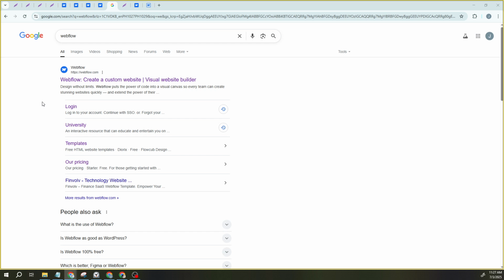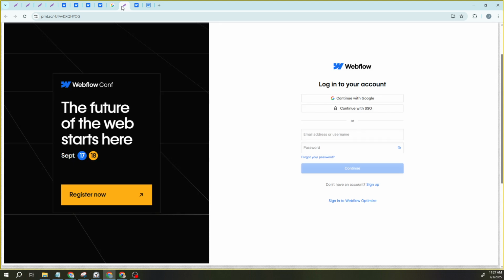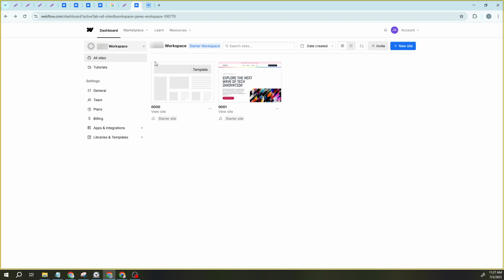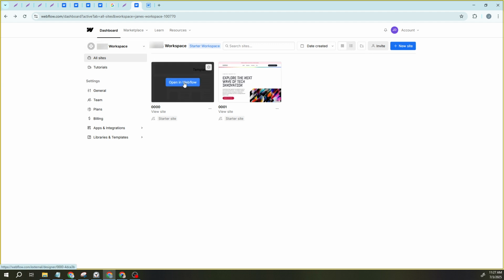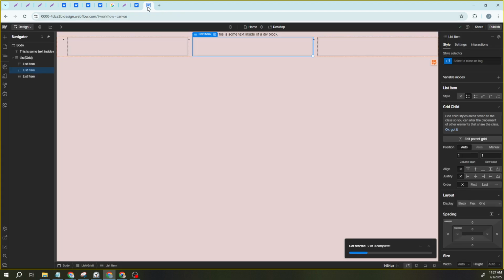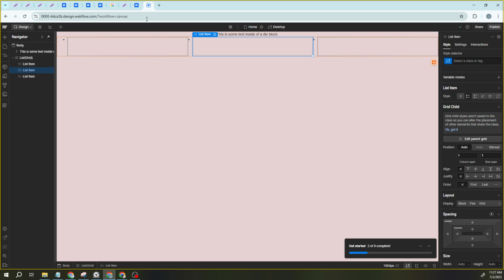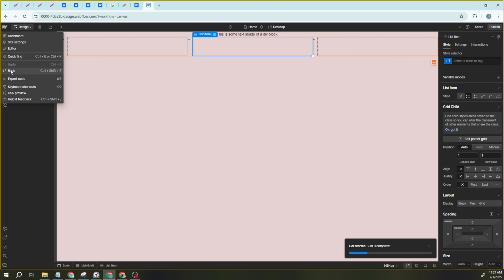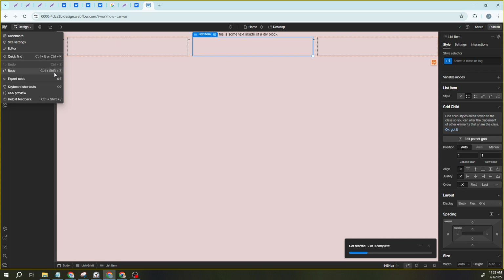How to Redo Webflow [2025 Guide]